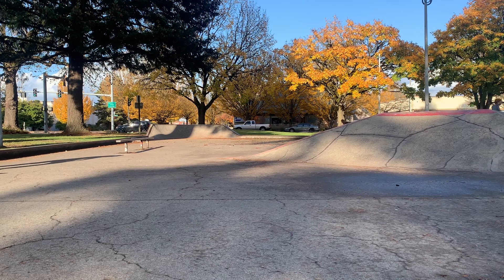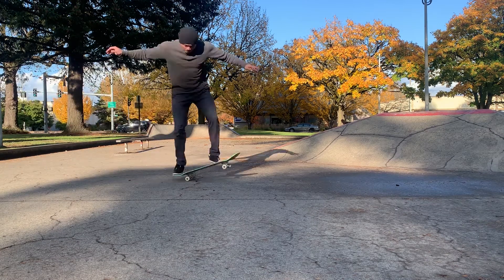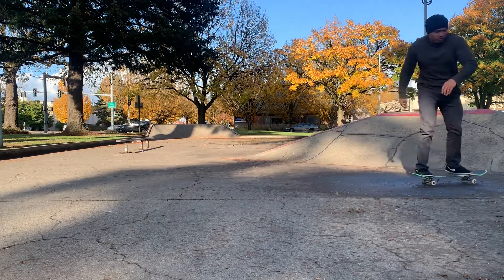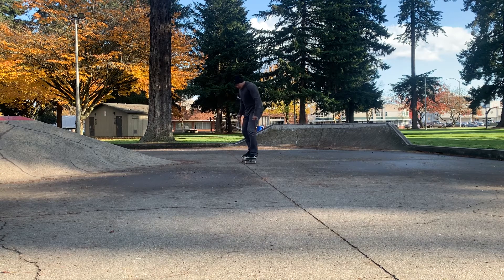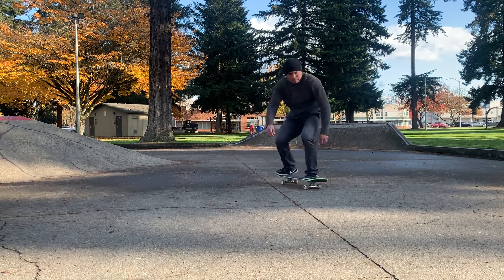How to Pop Shuvit (Quick & Simple)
Want to learn how to quickly learn to pop shuvit? Here are precise and simple instructions to learn them quickly and effortlessly.

Much love to you guys and everyone else in existence!

Canon T5i
Wide Angle Lens
Shotgun Microphone
Tamron 18-200mm lens
SanDisk 64GB SD
GoPro Hero3+ Black

Silver tool
Camera Caddie
Flexible tripod
Tripod Ballhead mount

Editing Software:

Adobe After Effects
Adobe Premier
Adobe photoshop